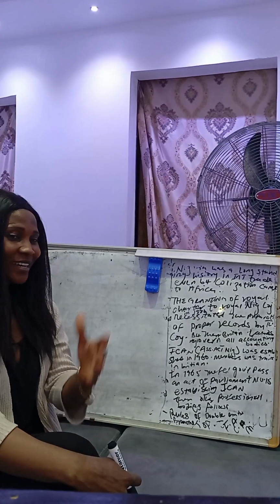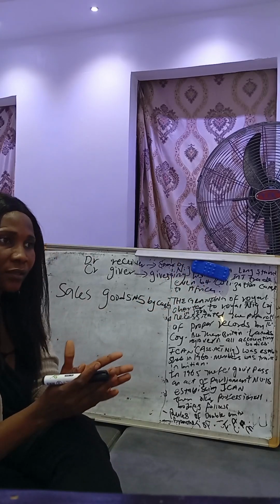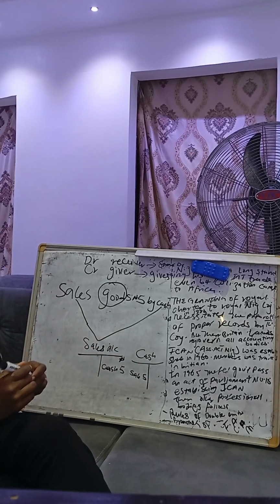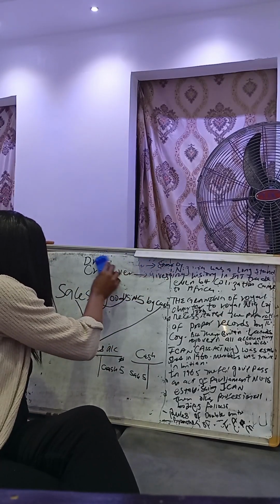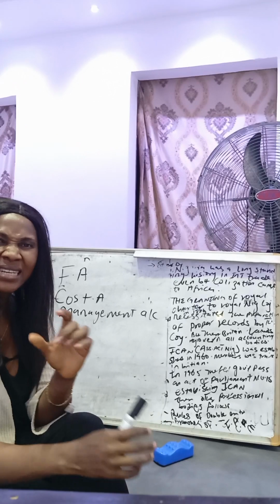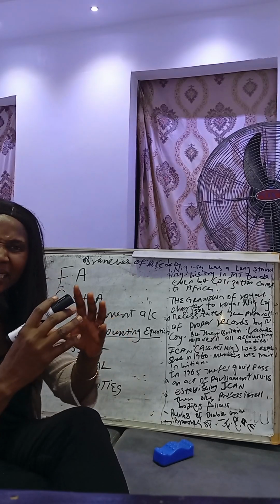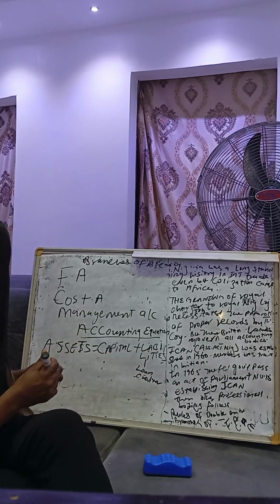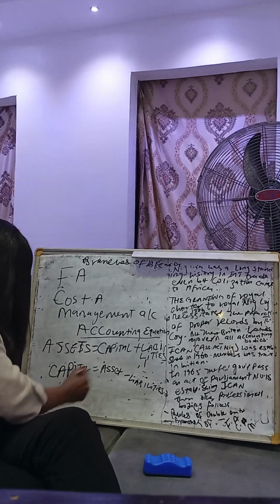23 July 2025